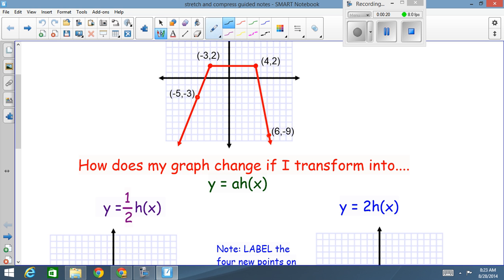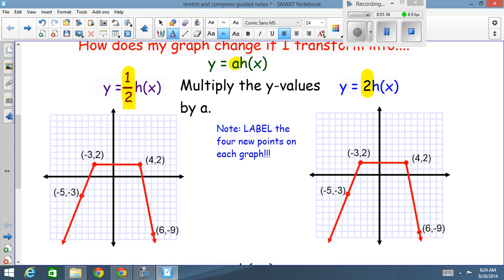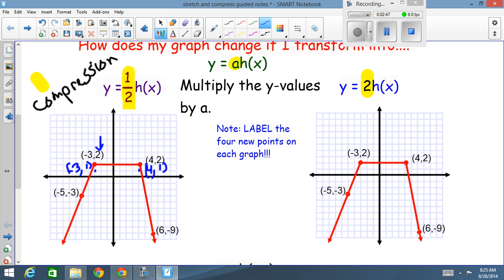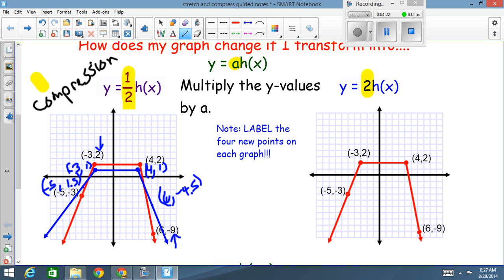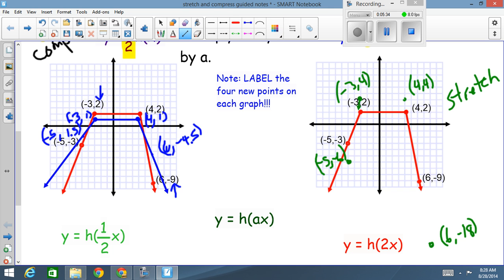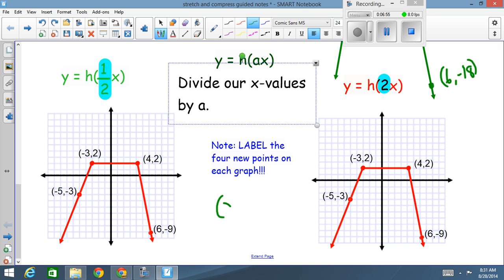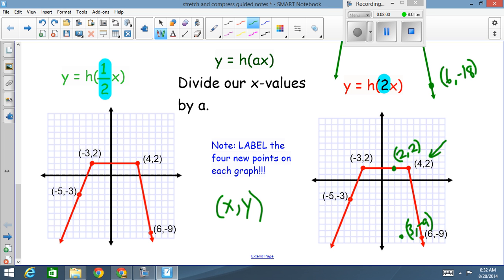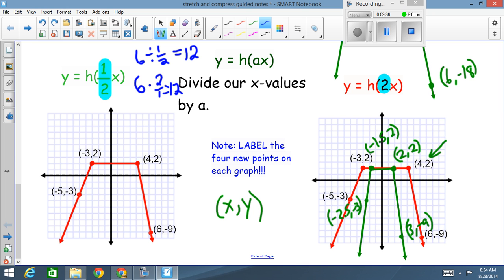Stretch and compress voiceover